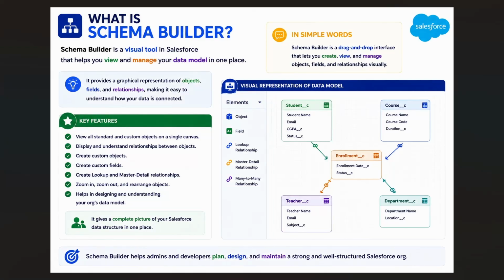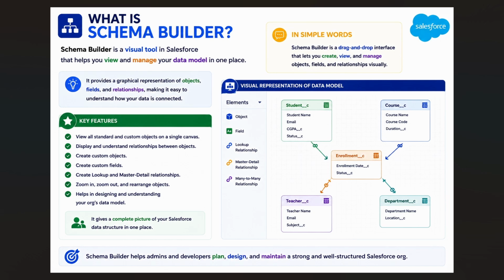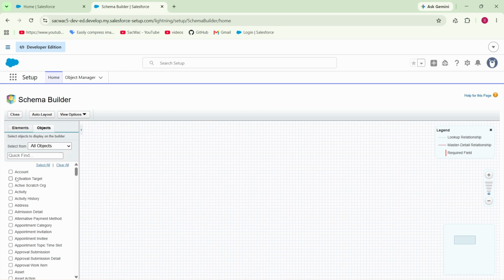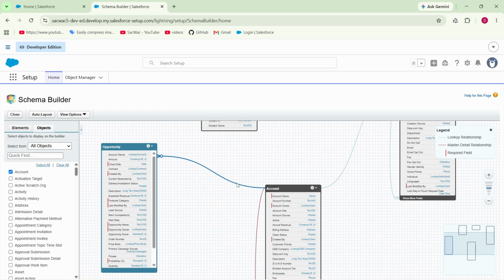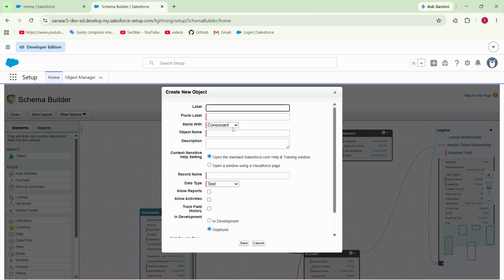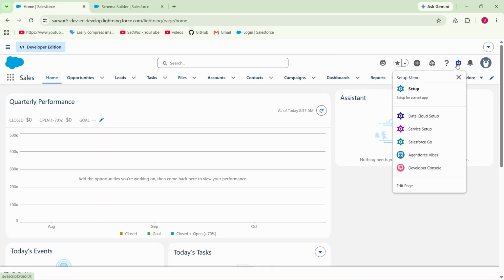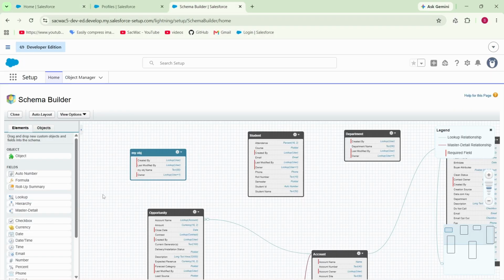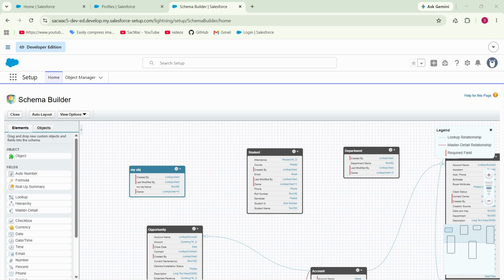Schema Builder in Salesforce | Create Objects, Fields & Relationships | Episode 16 | 2026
Schema Builder in Salesforce Explained | Complete Beginner Tutorial
How to Use Schema Builder in Salesforce | Step-by-Step Practical Demo
Salesforce Schema Builder Tutorial | Create Objects, Fields & Relationships
Salesforce Admin Course Episode 16 | Schema Builder Explained
Learn Schema Builder in Salesforce | Visual Data Model Tutorial
Salesforce Schema Builder | Complete Guide for Beginners
Create Objects & Relationships Using Schema Builder in Salesforce
Salesforce Schema Builder Tutorial | Visualize Your Data Model
Master Schema Builder in Salesforce | Practical Demo & Real-Life Examples

In this beginner-friendly Salesforce tutorial, you'll learn everything about Schema Builder in Salesforce—a powerful visual tool that allows you to view, design, and manage your Salesforce data model from a single screen.

Instead of navigating through multiple setup pages, Schema Builder enables you to create objects, fields, and relationships using a drag-and-drop interface while giving you a complete visual representation of how your Salesforce data is connected.

📚 In this video, you'll learn:

✅ What is Schema Builder in Salesforce?

✅ Why do we use Schema Builder?

✅ Features of Schema Builder

✅ How to create Custom Objects

✅ How to create Custom Fields

✅ How to create Lookup Relationships

✅ How to create Master-Detail Relationships

✅ Visualize your complete Salesforce data model

✅ Practical demonstration from start to finish

🎯 Benefits of Schema Builder

✔ Visual representation of your data model

✔ Easy object and field creation

✔ Faster relationship design

✔ Better understanding of object connections

✔ Ideal for large Salesforce projects

This video is part of my Salesforce Administrator Full Course, where you'll learn Salesforce from scratch through real-world examples, hands-on demonstrations, and step-by-step tutorials.

🎯 This course is perfect for:
Salesforce Beginners
Salesforce Admin Aspirants
Salesforce Developers
Students
Job Seekers
📌 Previous Episodes

✔ Episode 8 – Lightning Apps in Salesforce

✔ Episode 9 – Page Layouts in Salesforce

✔ Episode 10 – Record Types in Salesforce

✔ Episode 11 – Compact Layouts in Salesforce

✔ Episode 12 – Lightning Pages & Lightning App Builder

✔ Episode 13 – Dynamic Forms in Salesforce

✔ Episode 14 – Relationships in Salesforce Part 1

✔ Episode 15 – Relationships in Salesforce Part 2